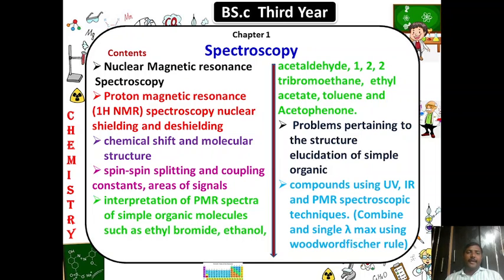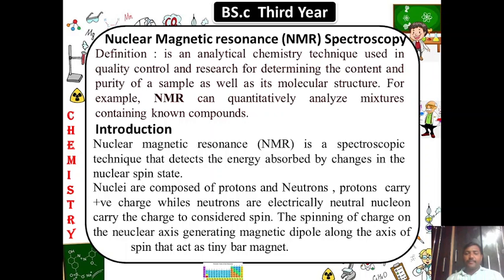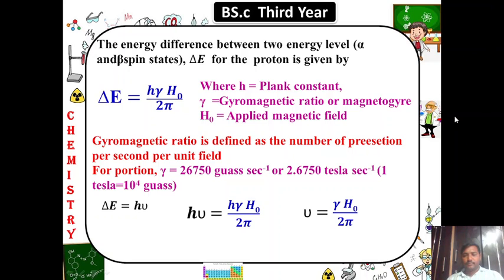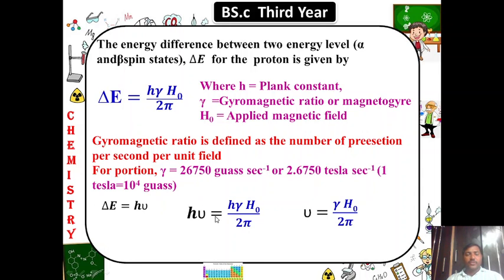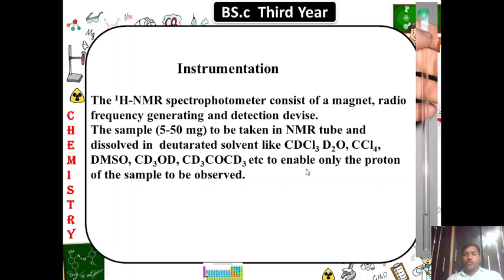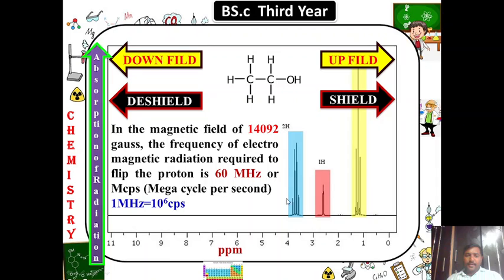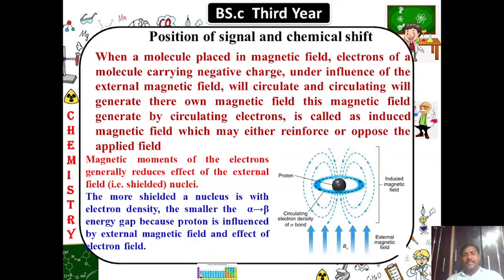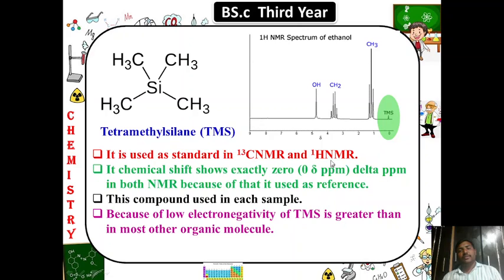BSc Third Year Semester V Paper XIV Organic Chemictry chapter 1 SPECTROSOPY PART 1